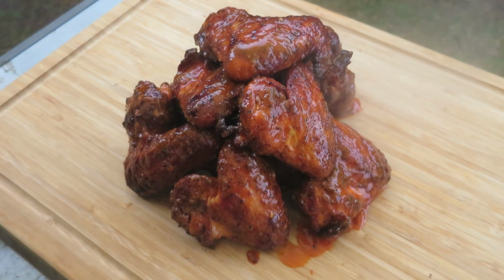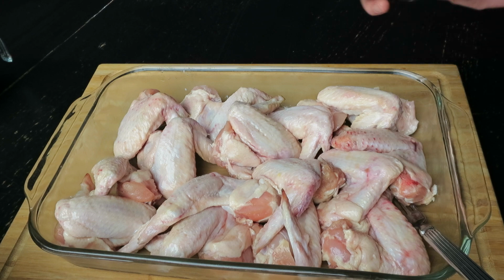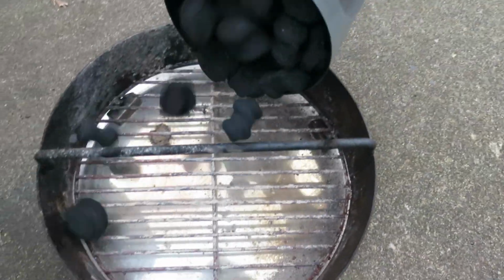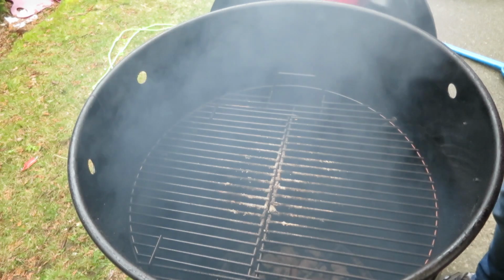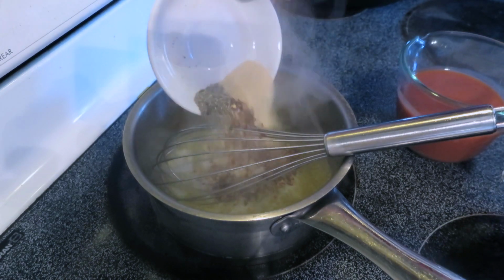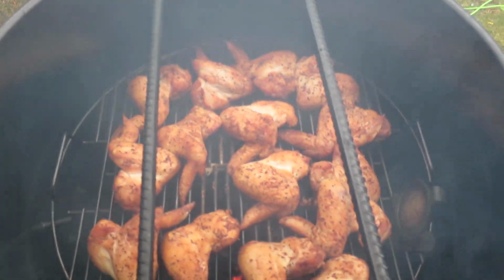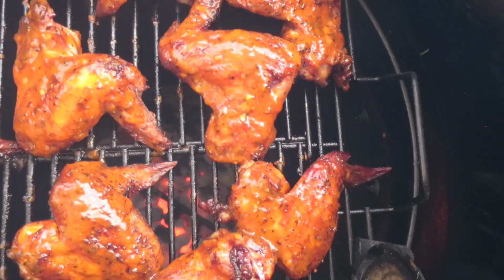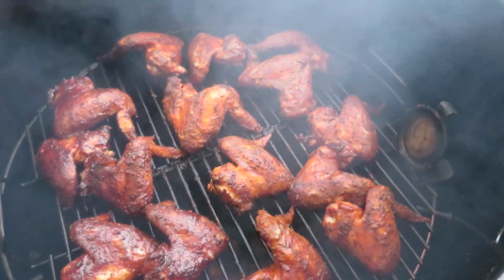Smoked Chicken Wings Recipe - Spicy Buffalo Wings on the Pit Barrel Cooker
Smoked Chicken Wings Recipe - Spicy Buffalo Wings on the Pit Barrel Cooker ** SEE OUR BBQ ACCESSORY GUIDE

In this Smoked Buffalo Wings Recipe, we will teach you how to make Spicy chicken wings on the grill. This Easy hot wings Recipe is one that is simple to do and tastes great!  We made these on the Pit Barrel Cooker, but you can also do this on any other type of grill using the indirect cooking method. Everything you need to know is below.

ITEMS USED - (Recipe Below)

Napoleon Professional 5 Piece tool set

INGREDIENTS THAT YOU WILL NEED FOR THIS COOK:

1 Pack of buffalo wings
BBQ Rub of your choice
1 cup hot sauce (we used Franks)
1/3 cup butter
1 tsp black pepper
1 tsp garlic powder
2 tsp chili flakes

***HOW TO MAKE THIS EASY SMOKED CHICKEN WINGS RECIPE***

Step #1
First you are going to take your chicken wings and cover them in your favourite bbq rub.  You will coat all sides and then let it sit for about 20 minutes while you set up your grill.

Step #2
Once you Chicken wings have been seasoned and your grill is set up for indirect cooking at around 275 degrees you will then go ahead and place your wings on the grill and begin cooking for just over 1 hour.  After 30-40 minutes of cooking go ahead an flip the wings to get some even cooking.

Step #3
After about 1 hour you wings are ready to be sauced.  Go ahead and brush on your spicy buffalo sauce onto both sides and then continue to cook for an additional 5-7 minutes.  During this time open up your vents a bit or on the Pit Barrel crack the lid open a bit to allow more air to come in and heat of up your coals a bit.  This will help set the sauce and make it taste real nice.

Step #4
After just over an hour of cooking these Smoked Buffalo wings will be done.  Go ahead and remove them from the grill and serve.  If you like your wings a bit more saucy like us, go ahead and add the remaining sauce onto the wings.

That's it, Enjoy.

About this video:
In this Smoked Chicken Wings Recipe video, you will learn How to make spicy smoked buffalo wings on the pit barrel cooker.  These smoked hot wings taste great and are really easy to make on the bbq or barrel cooker.  You can also do this same recipe using Chicken Breasts, legs and leg quarters.  We hope you enjoy this smoked Buffalo wings recipe that we made on the Pit Barrel Cooker.